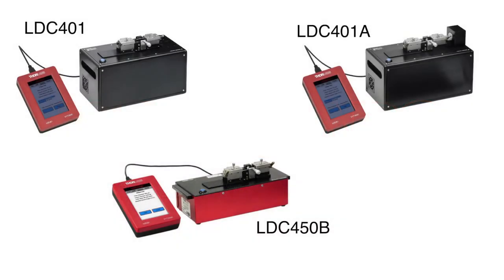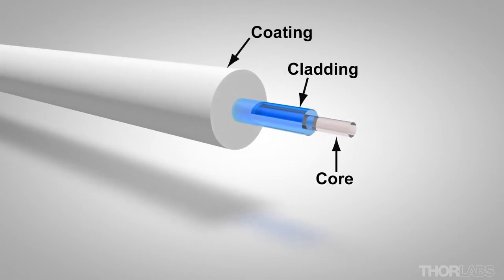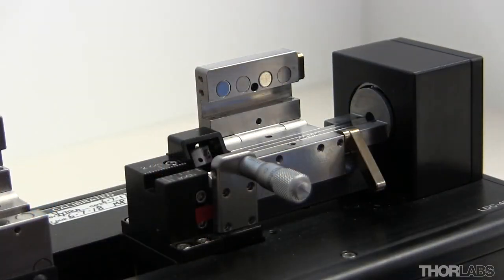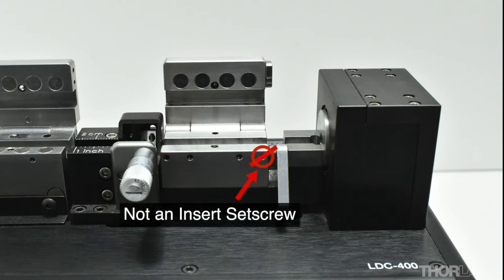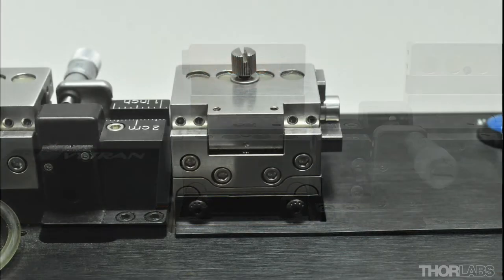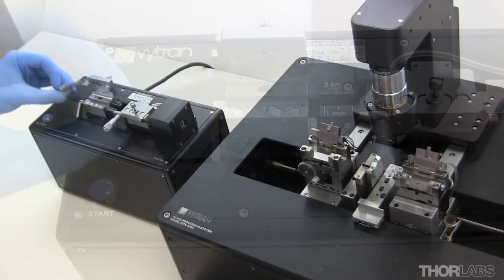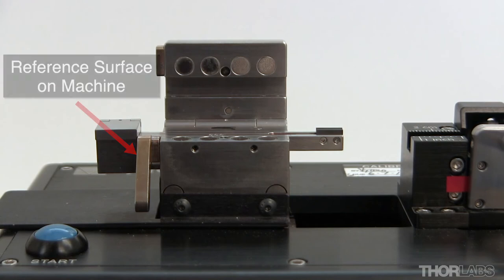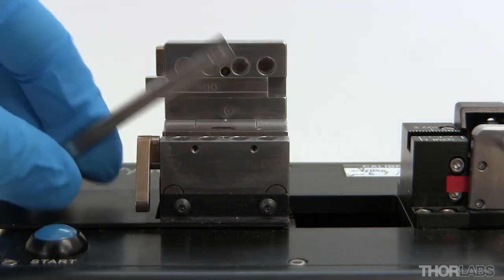Thorlabs LDC Cleavers: Installing Fiber Inserts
In this video, we will discuss the types of inserts that are used in LDC cleavers and how to fit them into the cleaver.

0:00 Introduction to Fiber Inserts
1:27 Fitting the Inserts
2:15 Insert Set Screws (Right Side)
3:00 Insert Set Screws (Left Side)
3:47 Transfer Insert Overview
4:16 Components of a Transfer Insert Assembly
4:39 Using a Transfer Insert